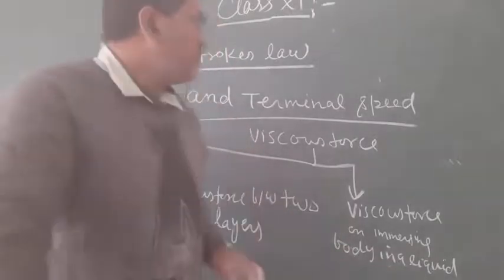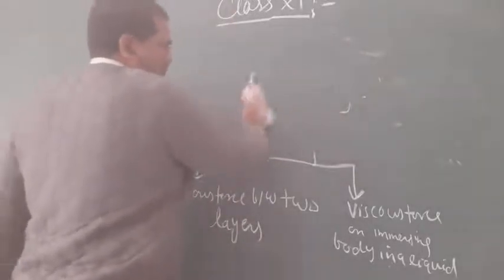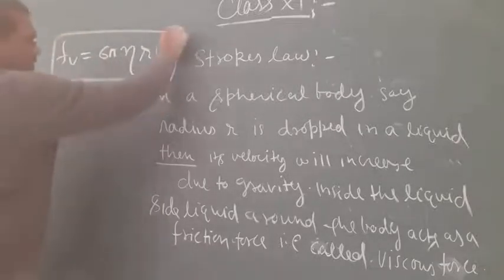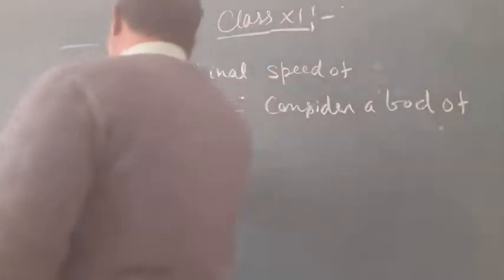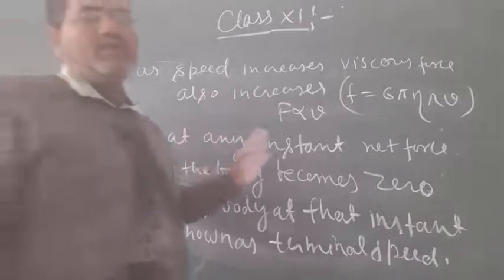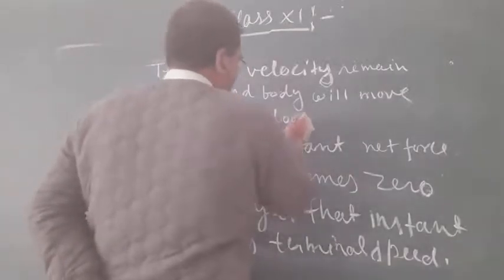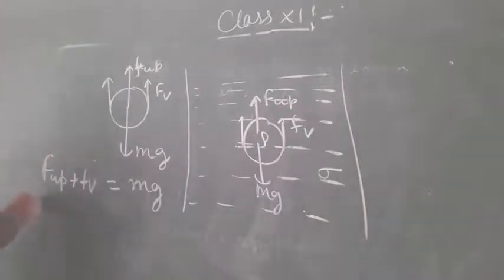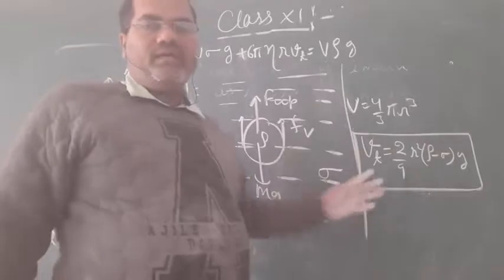class11 terminal velocity fluid